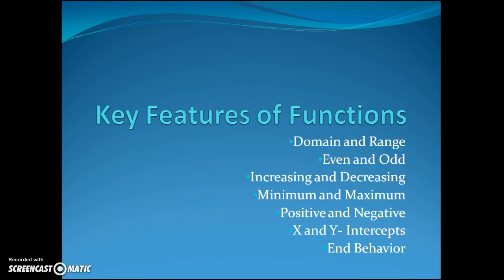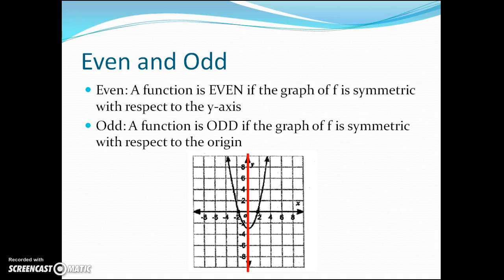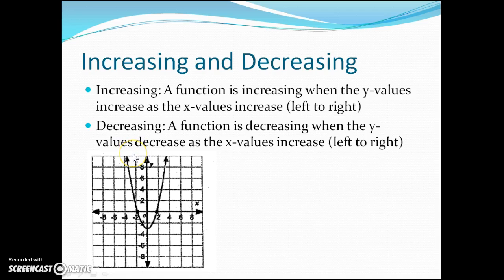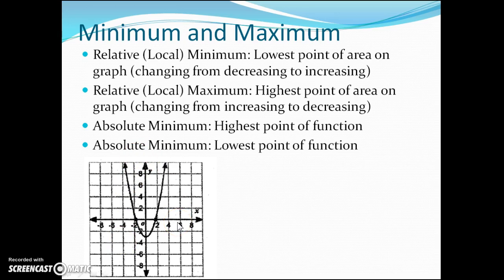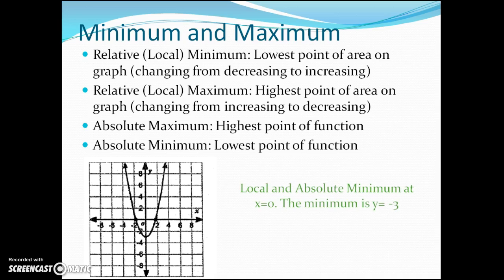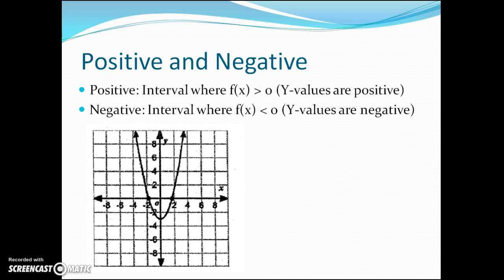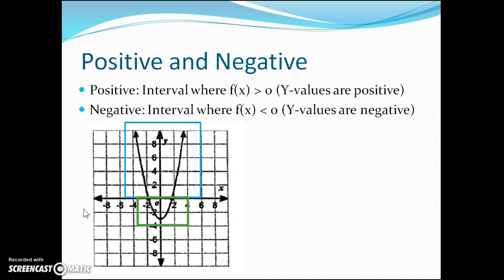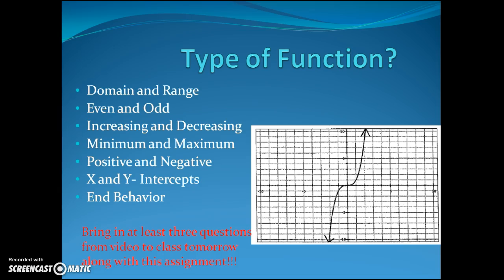Key Features of Functions